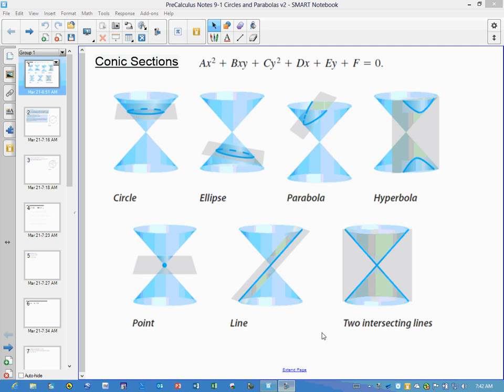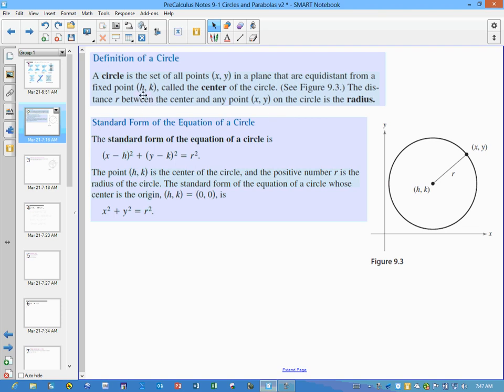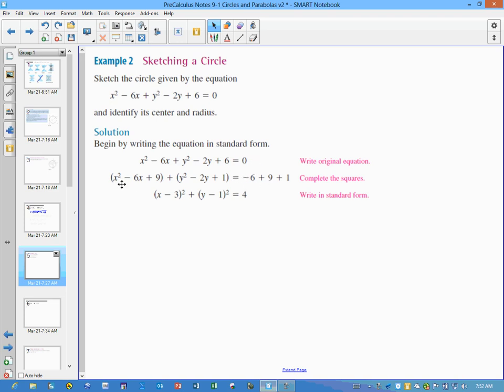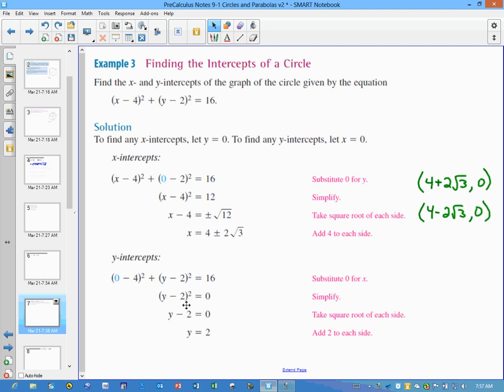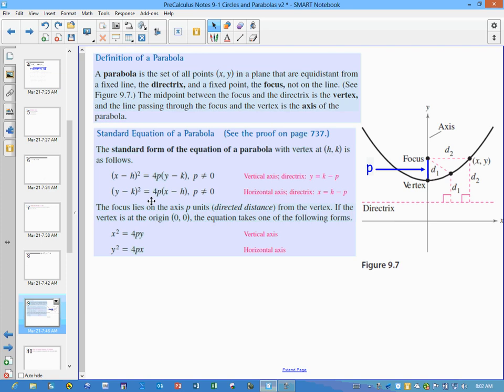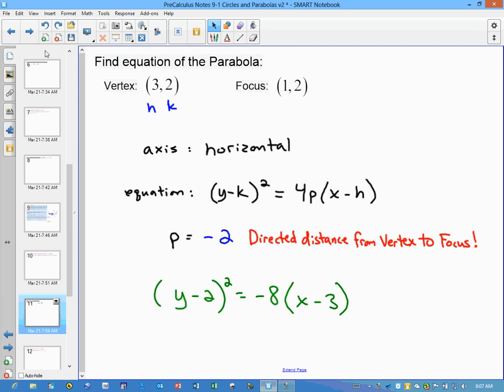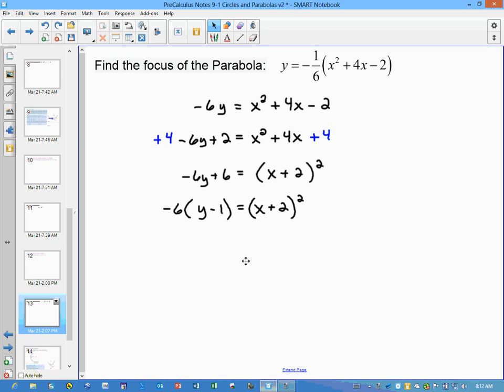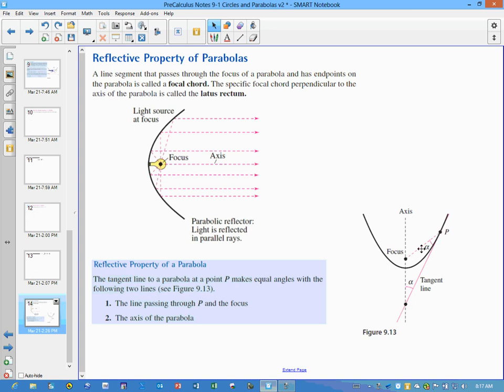PreCalculus Notes 9 1 Circles and Parabolas